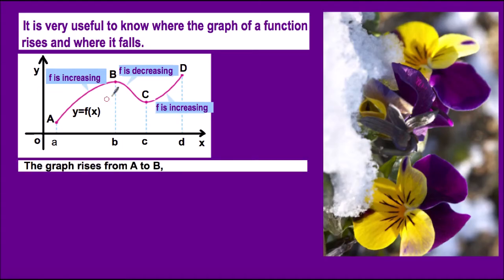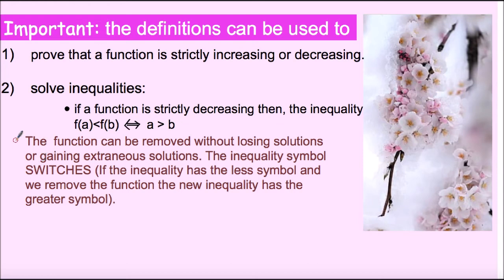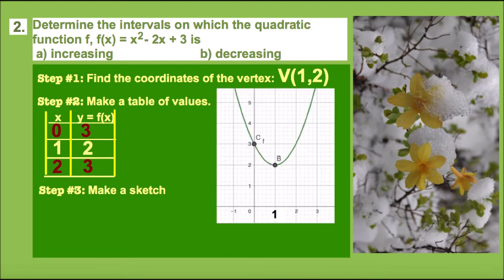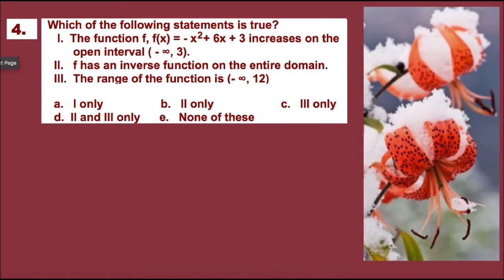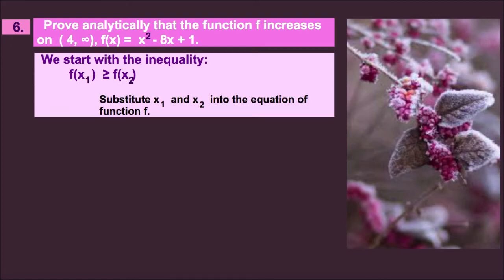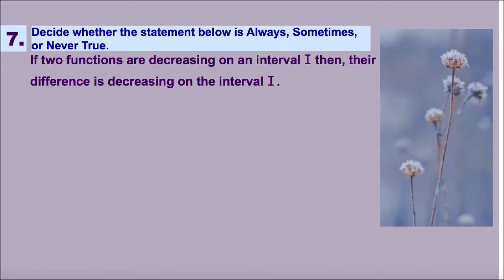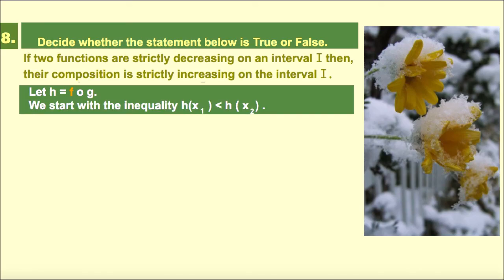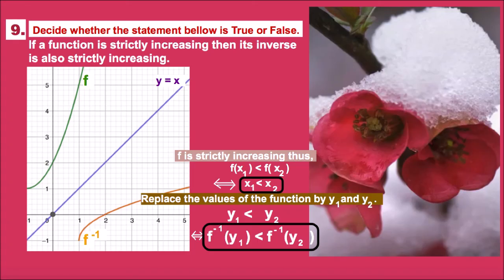Increasing and Decreasing Functions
Viewers are introduced to the concept of increasing and decreasing functions, along with the formal definition. Then, graphical and analytical examples and proofs are solved from a variety of topics.